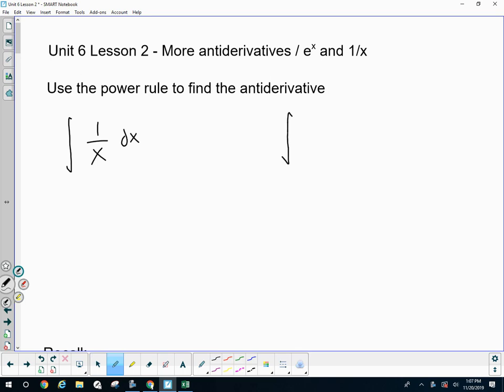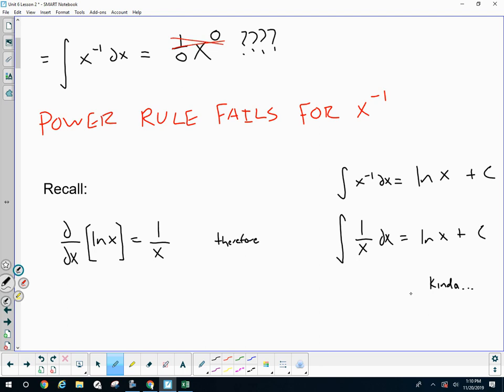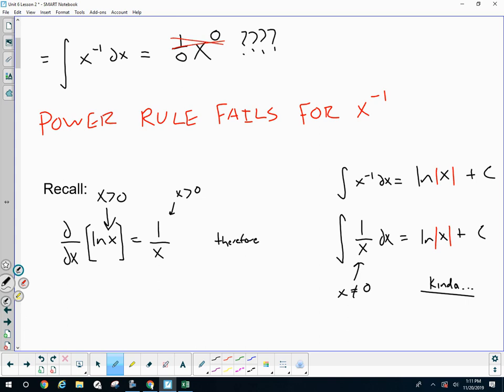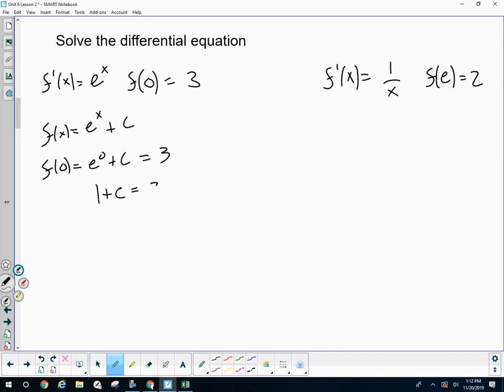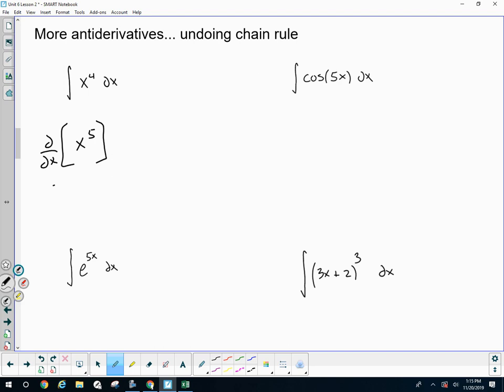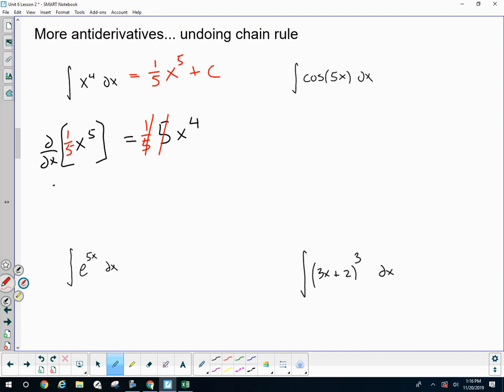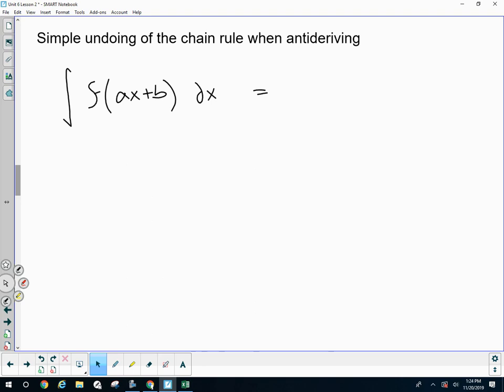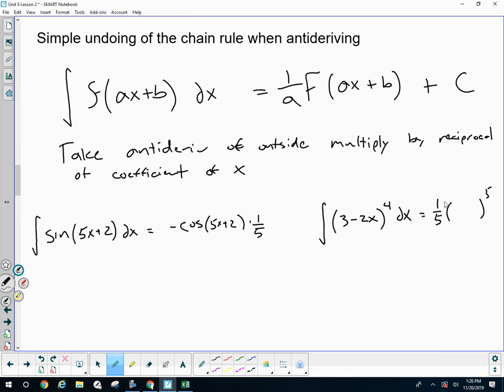Unit 6 Lesson 2 - Antiderivatives of 1/x , e^x , f(ax+b)